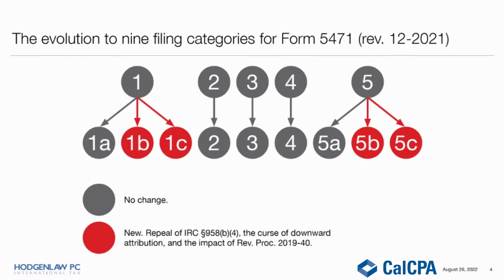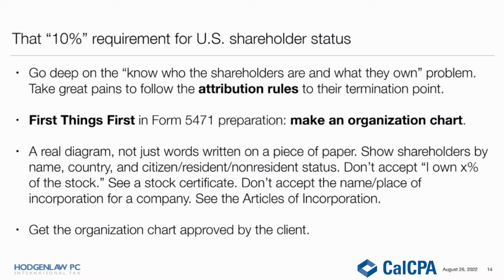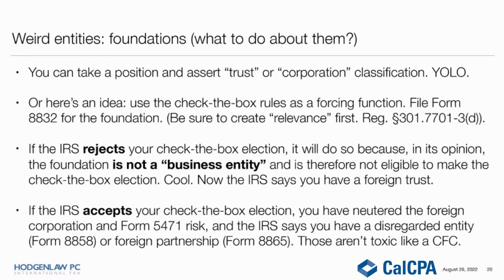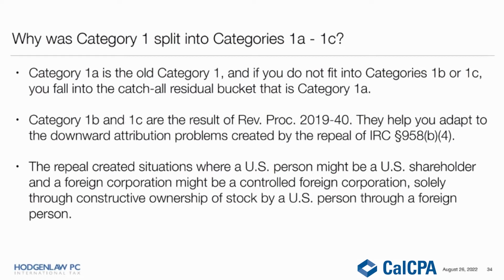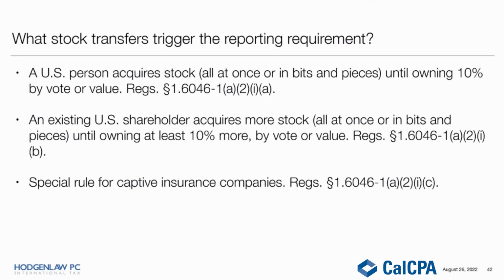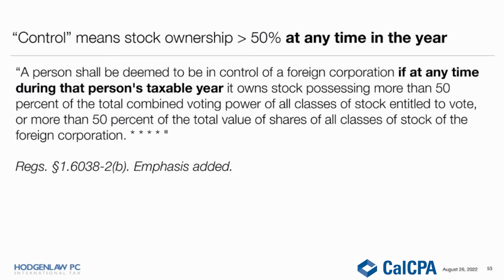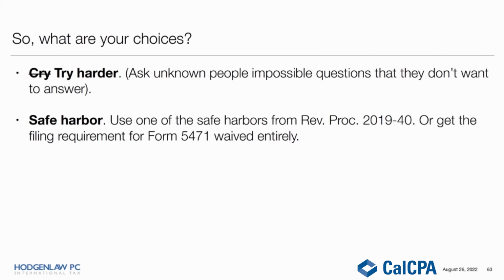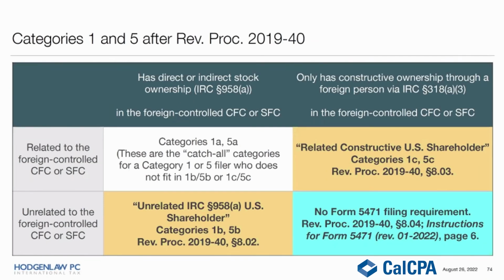The Nine Filing Categories of Form 5471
There were four categories of Form 5471 filers, then five. Now there are nine. This session is a gruesomely detailed but essential hour of information that helps you figure out whether a taxpayer has a Form 5471 filing requirement or not. We will do a deep dive into how a person falls into each category and what they should file.

Don’t miss important international tax updates.